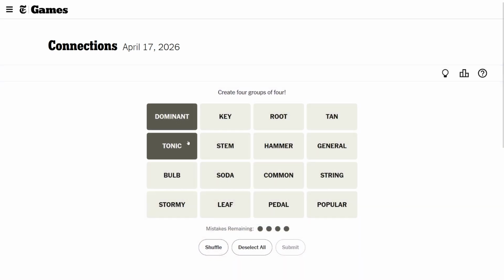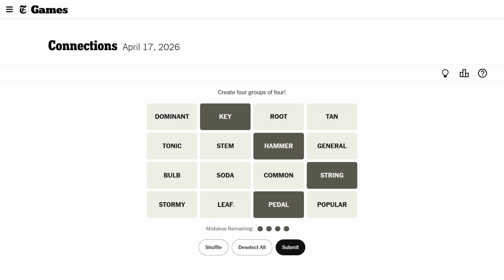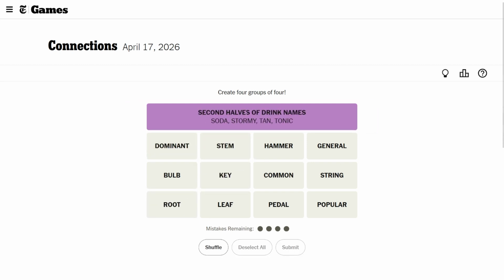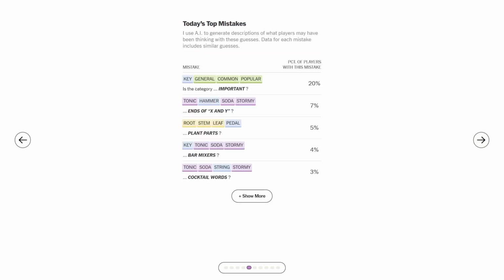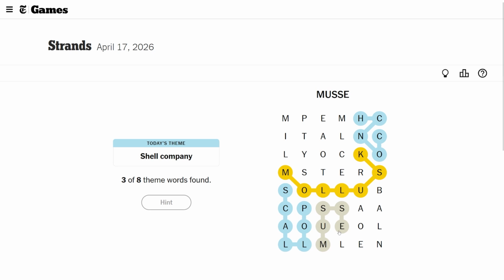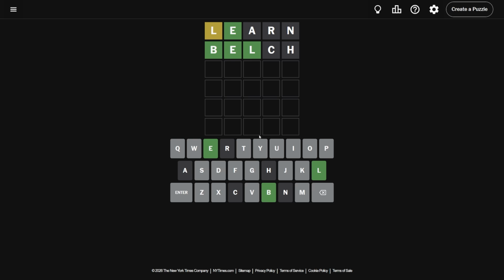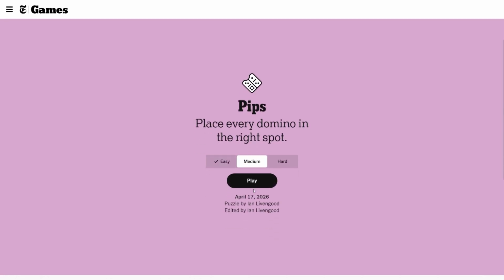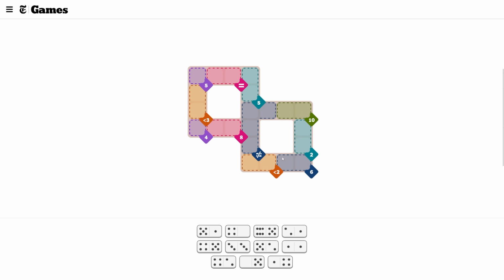April 17th, 2026 | NYT Daily Puzzles | Connections | Strands | Wordle | Pips | Xander Solves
Chapters:
0:00 Connections
4:09 Strands
5:21 Wordle
6:58 Pips Easy
7:23 Pips Medium
8:00 Pips Hard